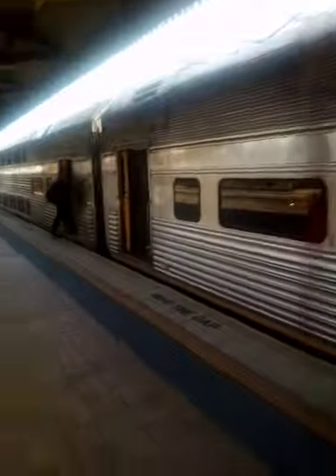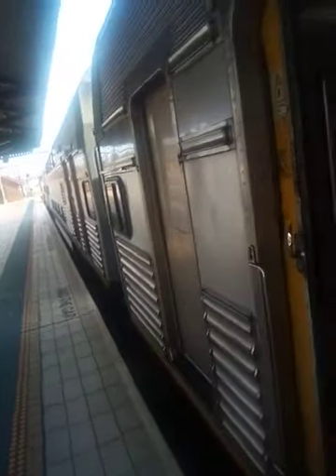Central station Sydney Australia may 2020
waiting on the train to leave during lock down may 2020